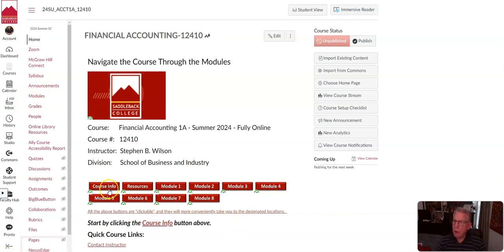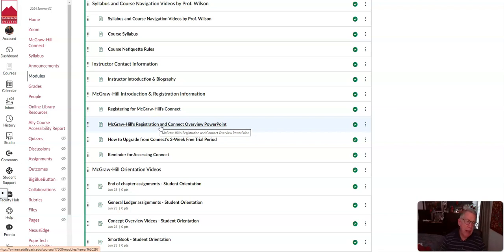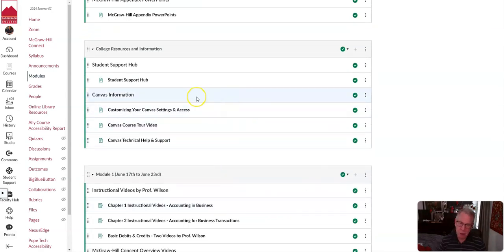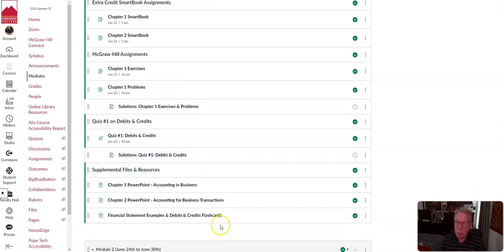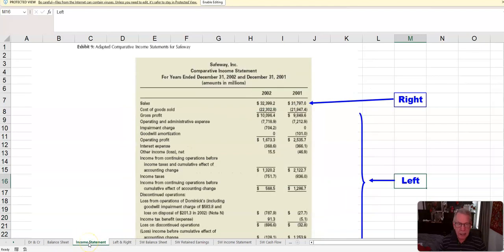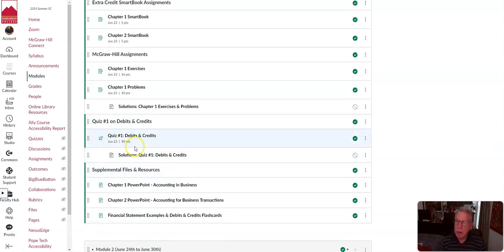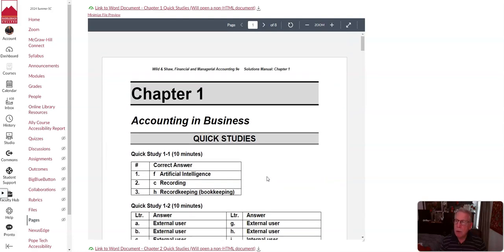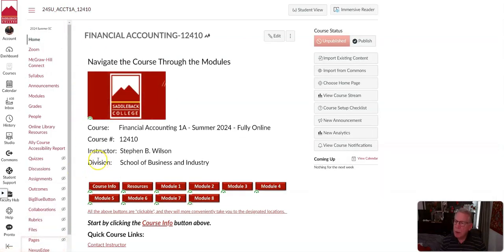Summer 2024 1A Course Overview-#3